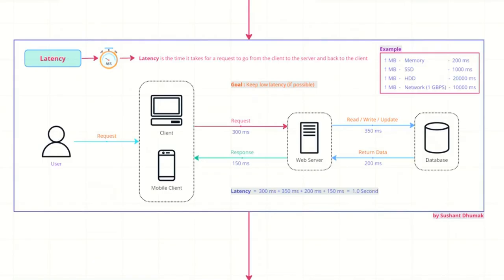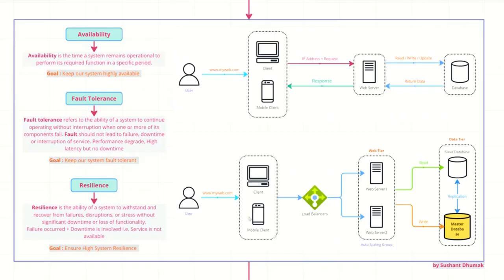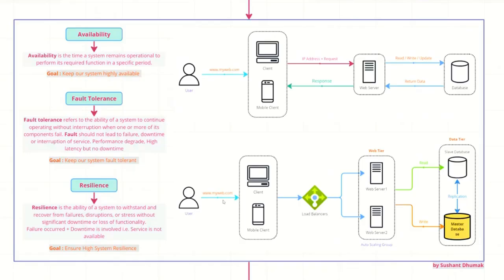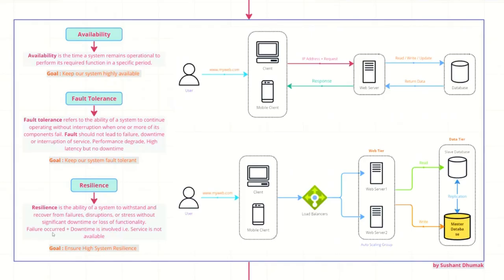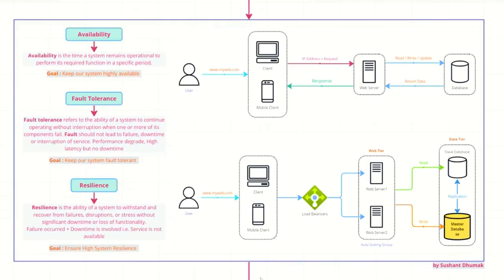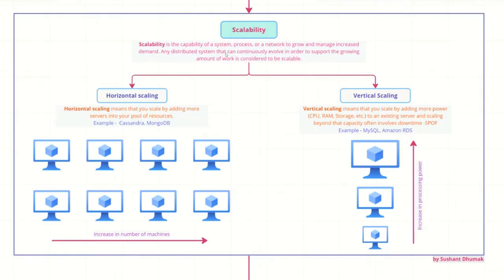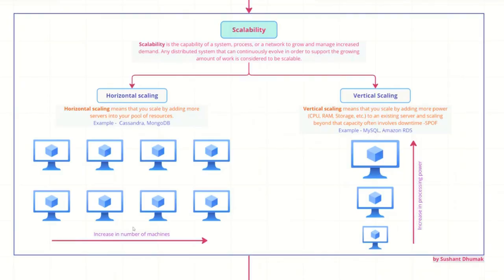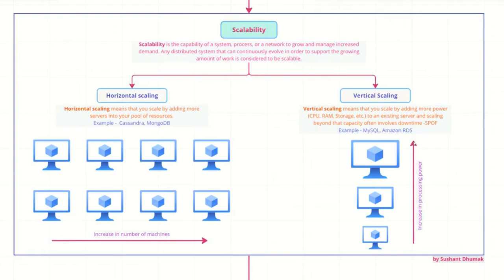Episode 7: Basics of System Design - Fault Tolerance | Resilience | Scalability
Learn the core concepts of System Design — Fault Tolerance, Resilience, and Scalability.
Understand how systems stay reliable under failures and how Horizontal vs Vertical Scaling impacts performance.
Perfect for beginners who want to build a solid foundation in designing robust and scalable systems.